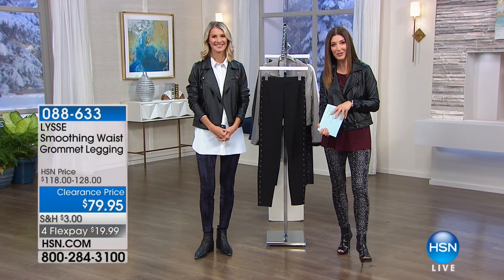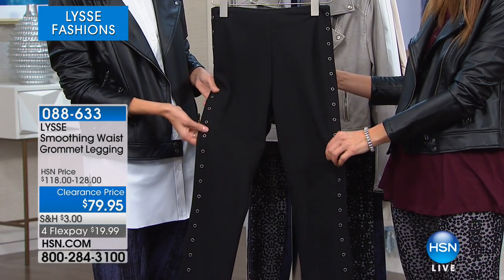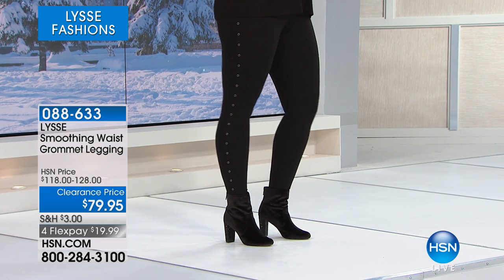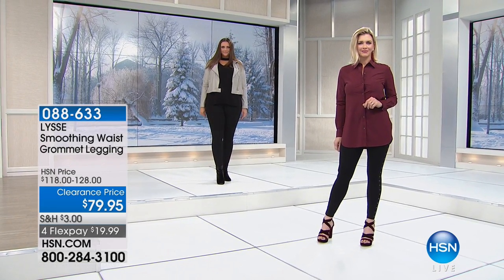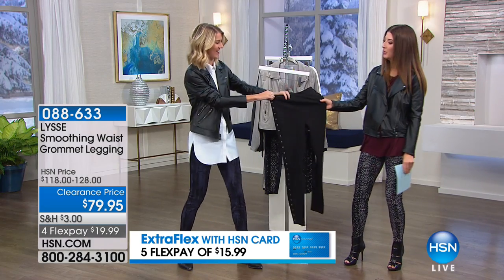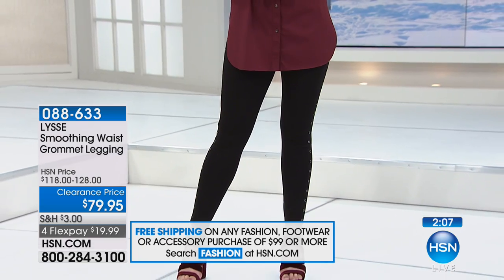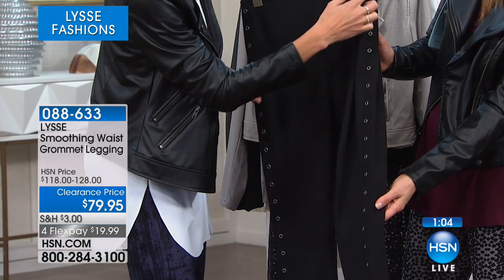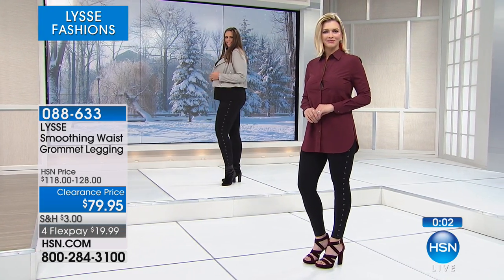LYSSE Smoothing Waist Grommet Legging Missy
LYSSE is a fashion line that's crafted for all women. With fabrics and design elements that stretch and offer flattering angles, every woman finds a...